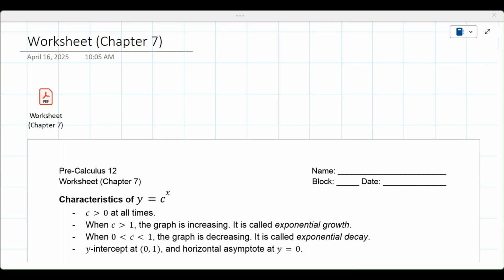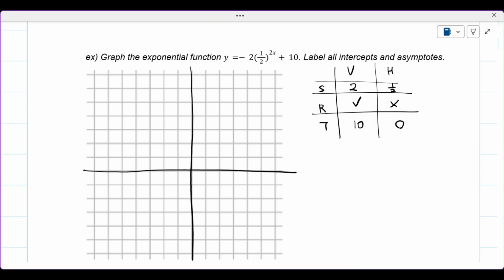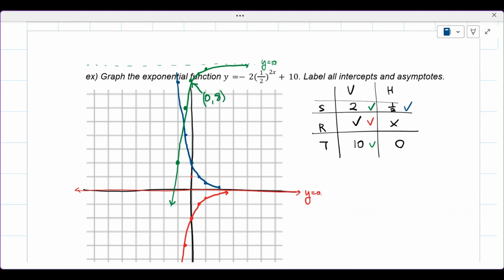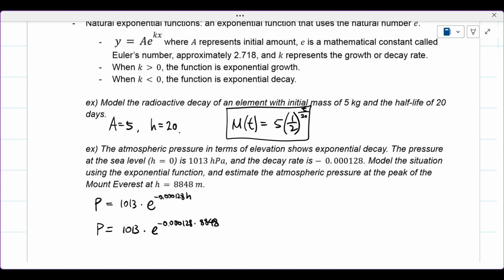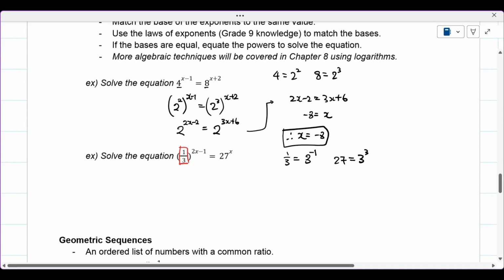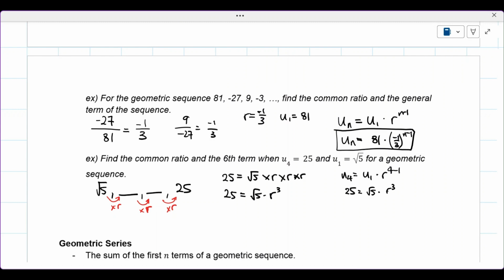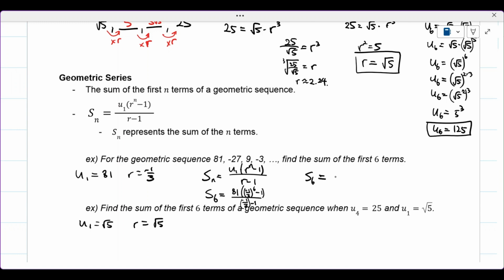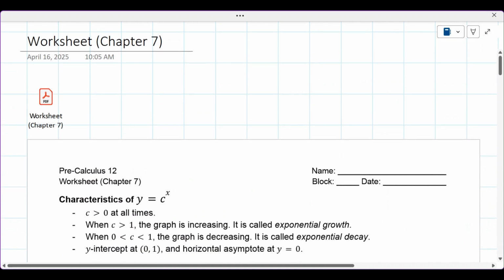Pre-Calculus 12 - Chapter 7 Worksheet - Lee, Do Hoon